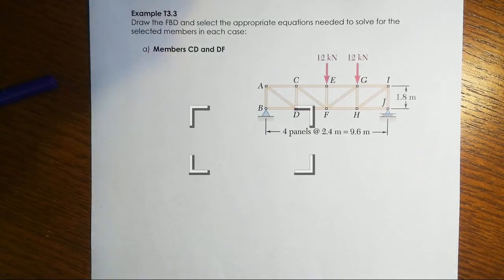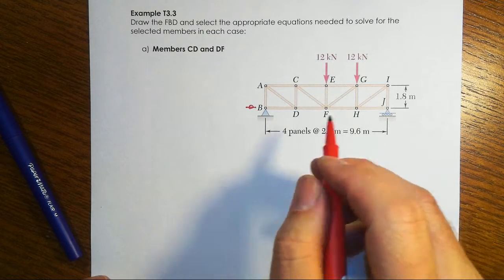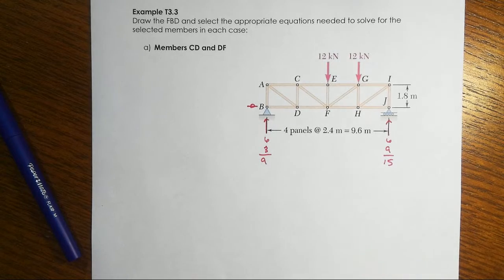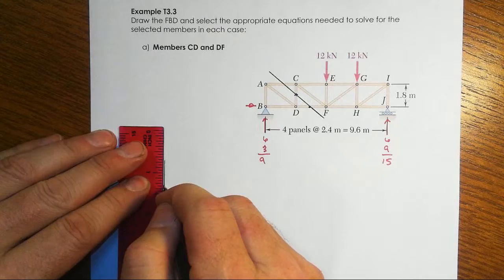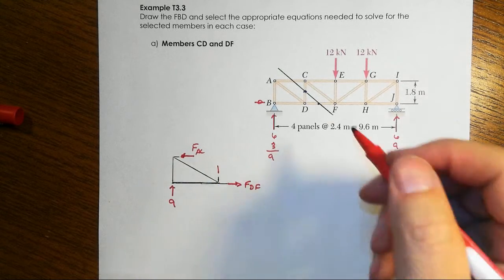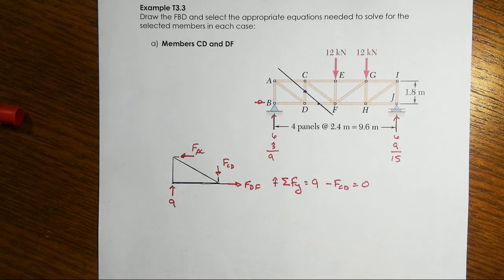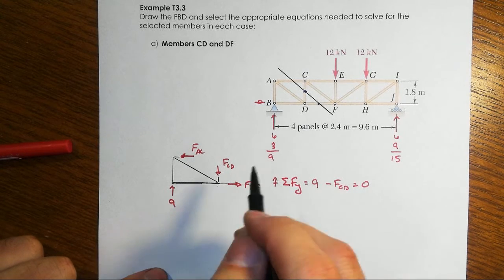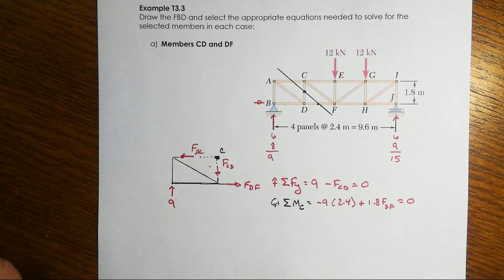T3 Ex T3 3a Truss Analysis Strategy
This the first of four examples where a strategy is developed to find the requested forces.